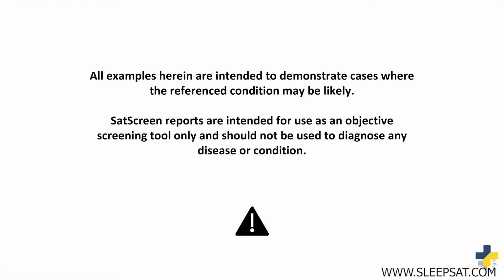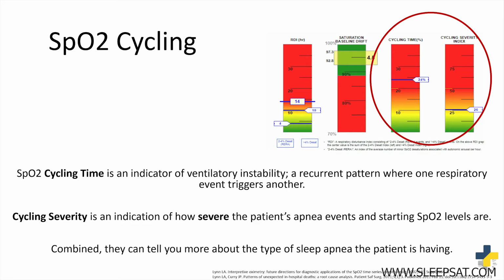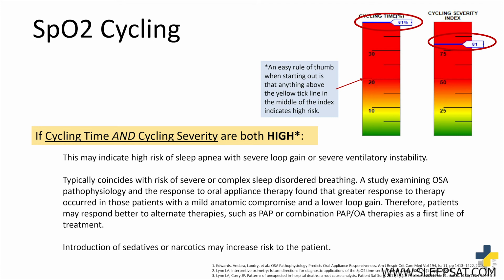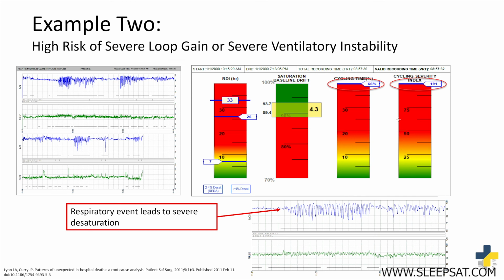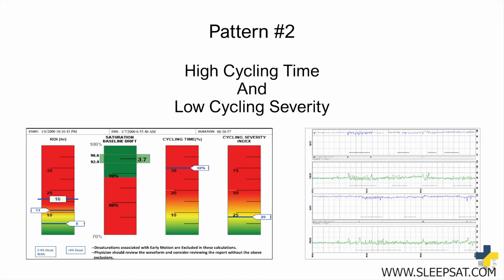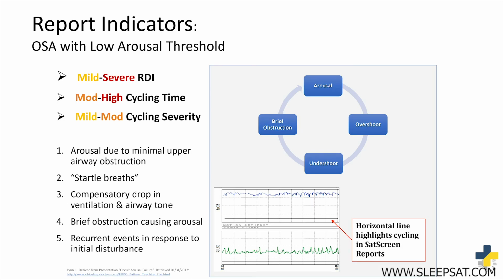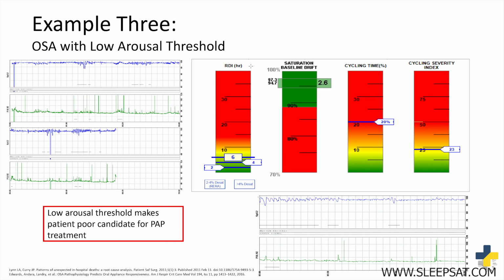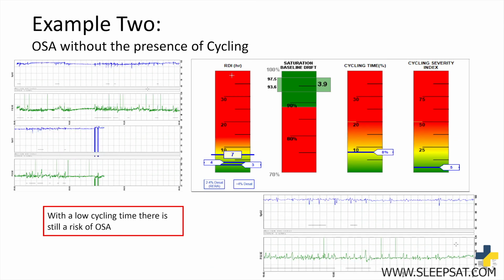SatScreen Report: Cycling Time & Cycling Severity